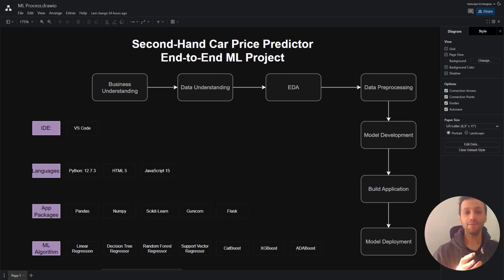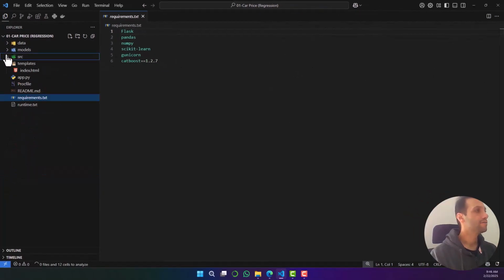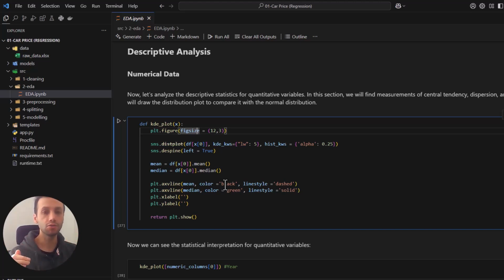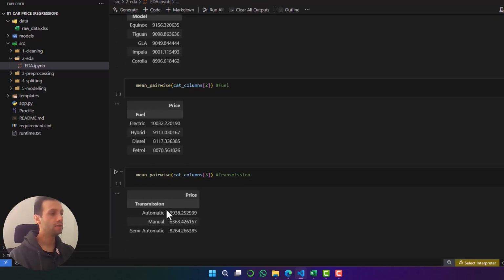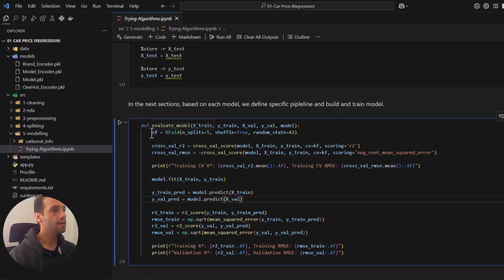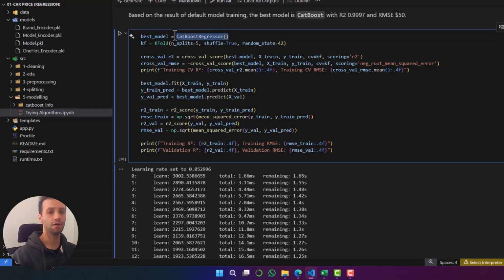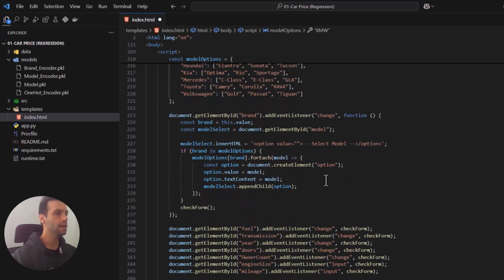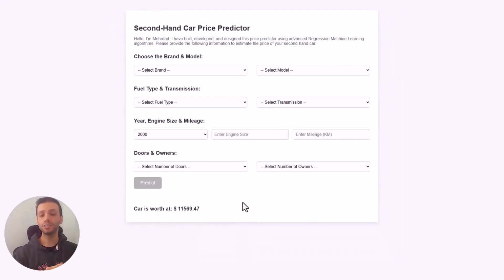Applied Machine Learning Project: Predicting Used Car Prices with Python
In this video, we’ll walk through an end-to-end machine learning project, from business understanding to deployment! We’ll build a secondhand car price predictor using Python, Flask, and machine learning models. You’ll see how to preprocess data, train models, and turn them into a functional web application.

🕒 00:00 introduction & workflow of project
🕒 04:12 Demo of the project
🕒 06:09 Explain the project structure
🕒 09:09 See dataset
🕒 10:06 Data cleaning steps
🕒 17:38 Descriptive Data Analysis
🕒 22:04 Correlation Analysis
🕒 29:11 Data preprocessing
🕒 34:49 Data Splitting
🕒 35:58 Model Training
🕒 44:42 Model Tunning
🕒 48:02 Model Evaluation
🕒 49:15 Model Testing
🕒 52:56 Build Application
🕒 1:00:00 Model Deployment